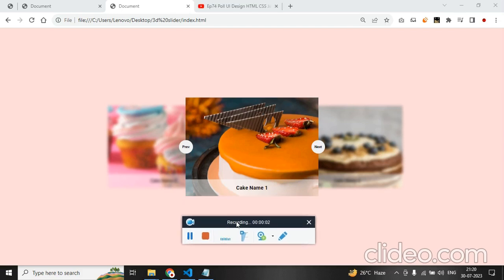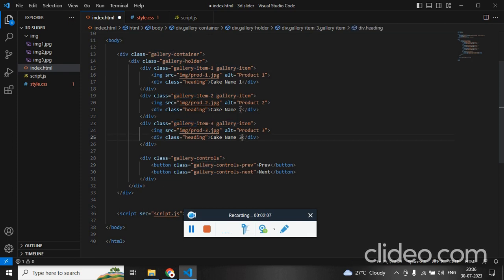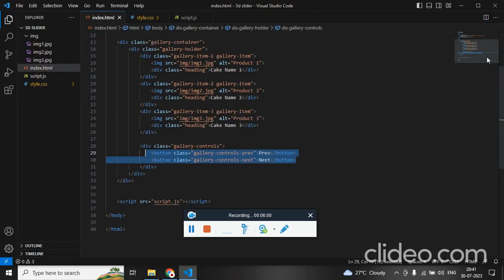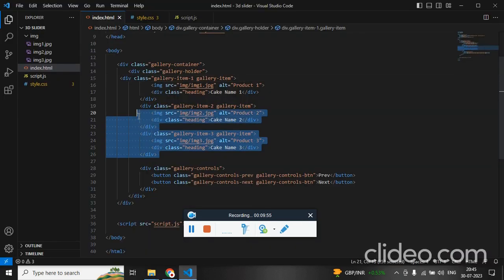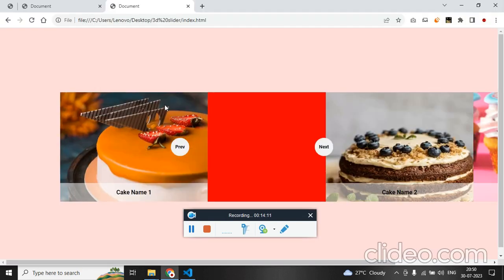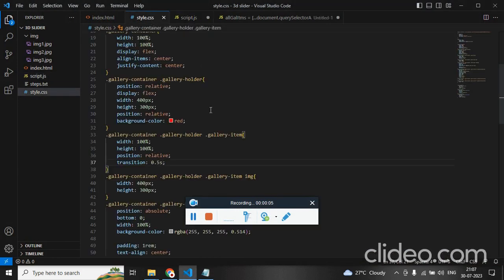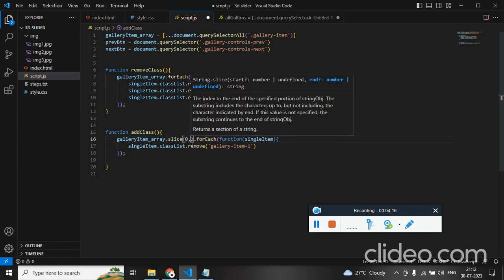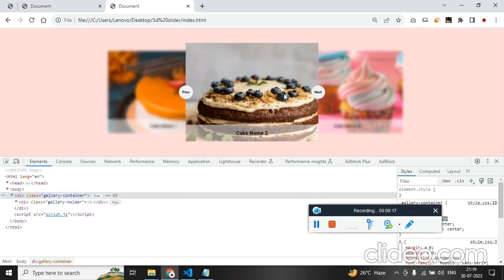Ep78 - Javascript 3D Slider tutorial and source code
Ep75 - Javascript 3d Slider tutorial and source code

Ep75 - Javascript 3d Slider
1. gett all html element in js
2. convert the "gallery-item" element to array using spread operator
3. create a function that removed "gallery-item1,2,3"
4. create a function that adds "gallery-item1,2,3" using slice array function
5. on clicking previous button - take the last item using pop and add it to first of array using unshift
6. on clicking next button - "take the first item using shift and add it to last item using push"
7. make the javascript slider automatic